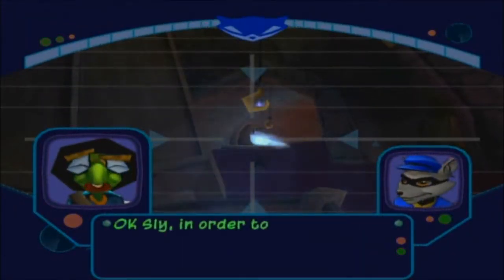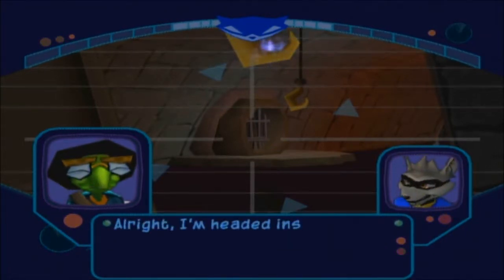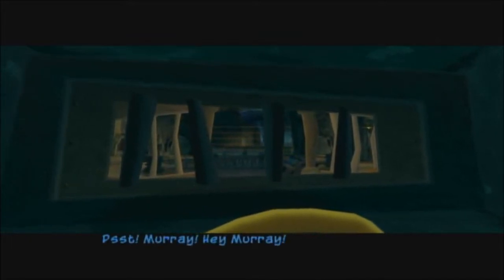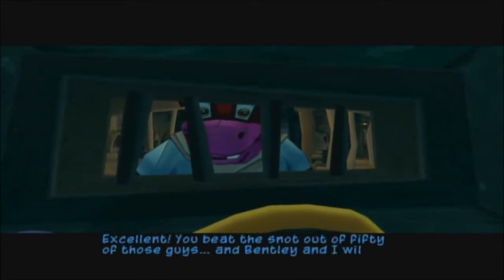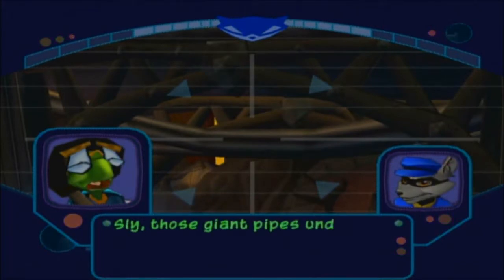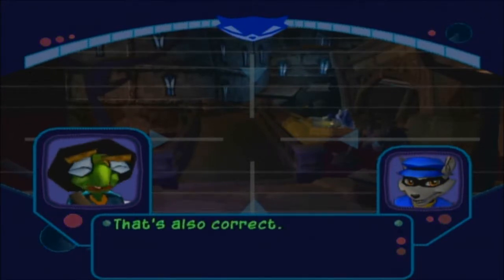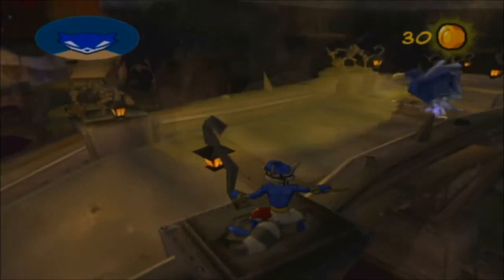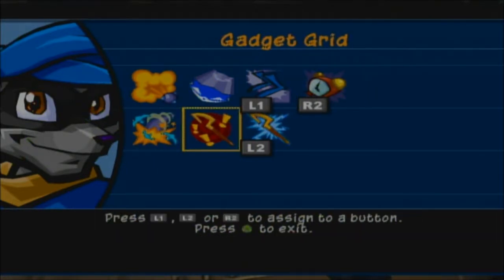Sly 2 Band of Thieves Episode 32 - Roughhousing and Sabotage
In this episode Murray begins his challenge against a large number of inmates meanwhile Sly goes after Contessa's keys and schedule, but first must go against a number of her bodyguards that stay by her side!!!  d-^_^-b